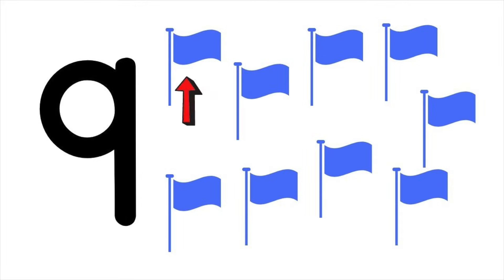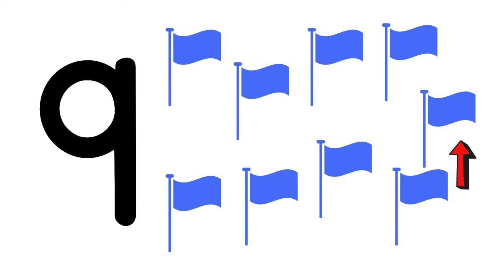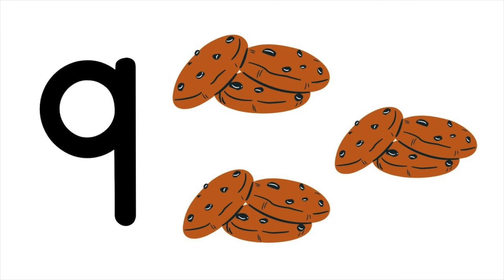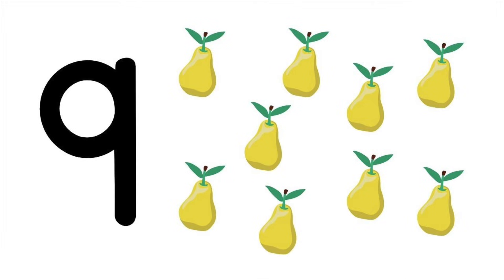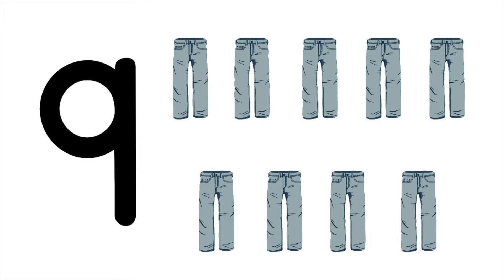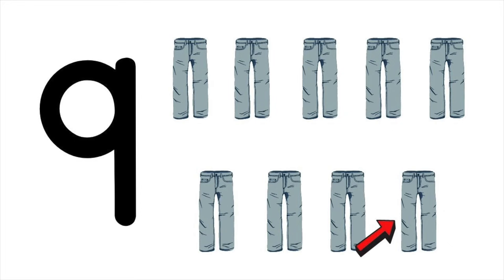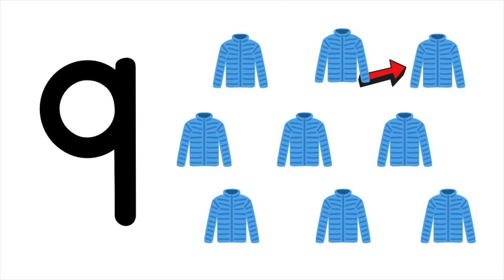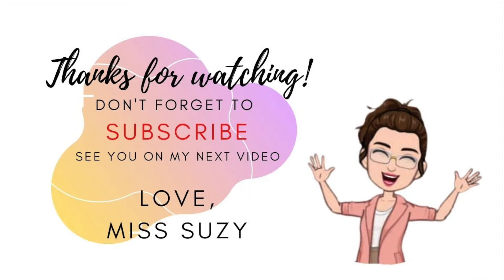NUMBER 9 || TEACH/LEARN THE NUMBER NINE || Introduction and Revision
Hope this will be a great help as you teach/learn number NINE.

learning numbers 1 to 10/ learning number 9/ the number nine/ teaching how to count/ learning how to count/ writing numbers/ teaching number 9 / Introduction to Number 9 / Number Nine Revision/ Learn to Count / Counting